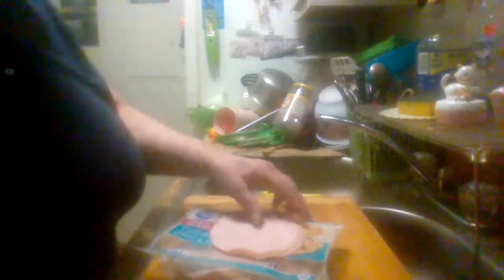Kroger Oven Roasted Deli Style Turkey Breast Lunchmeat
A quick review on Kroger Oven Roasted Deli Style Turkey Breast Lunchmeat